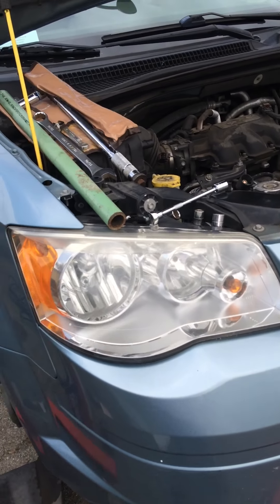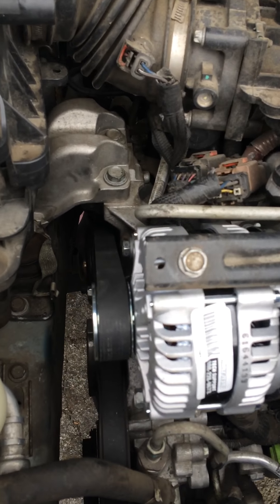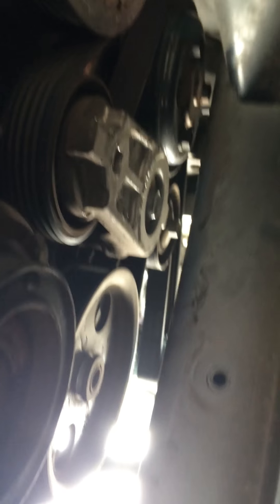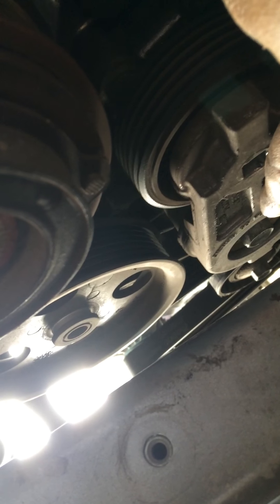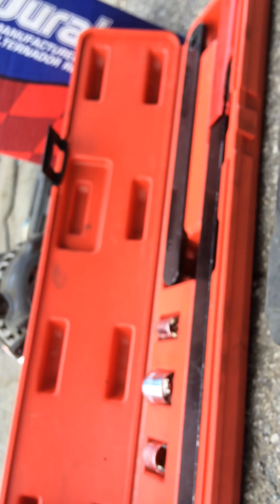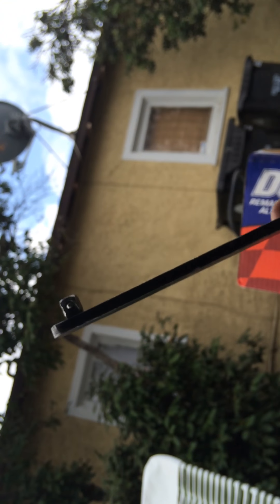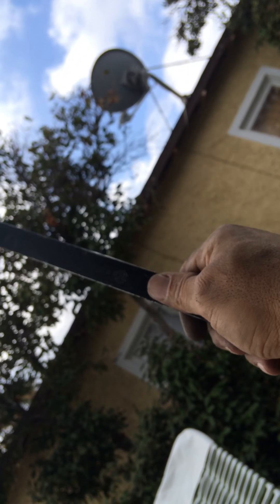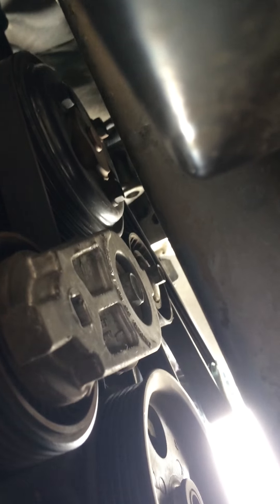Serpentine belt release 08 Chrysler town & country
Serpentine belt tension release